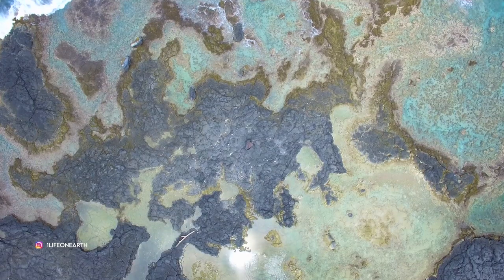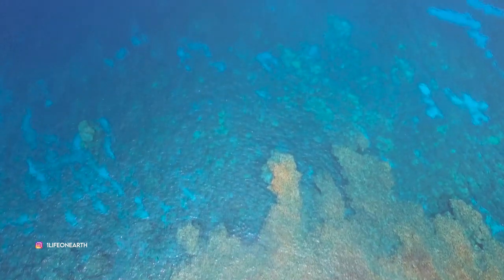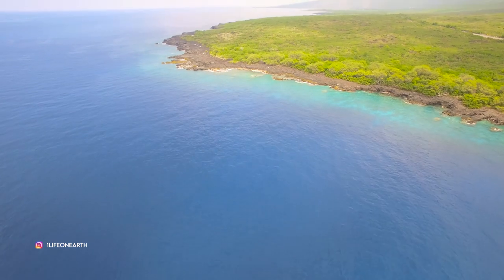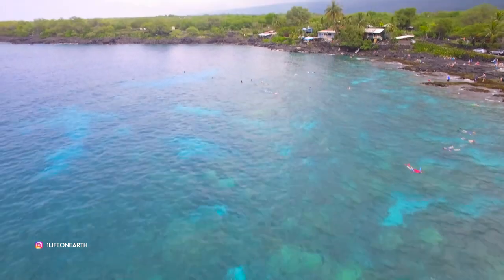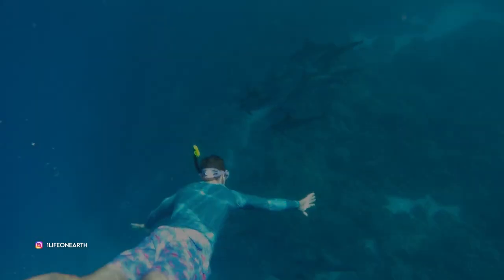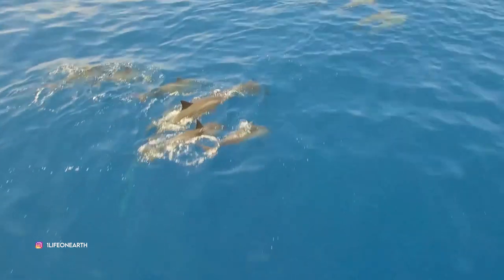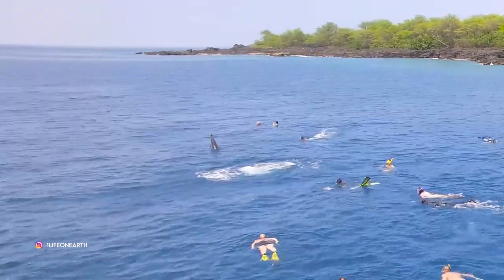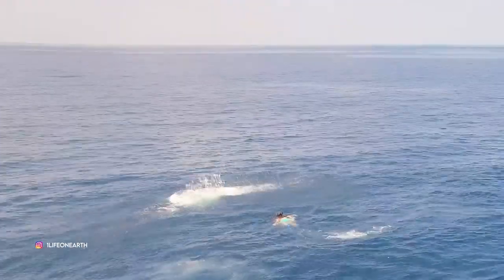Snorkeling Hawaii | How to Swim with wild dolphins at ‘Two Step’ Big Island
This video will show and tell you how to swim with wild dolphins at the snorkeling location called two step on big island hawaii, one of the best places to snorkel in the world.  Two step is the coolest place to snorkel of all the hawaiian islands because of it's many attributes.  First, the water is crystal clear and hundreds of feet deep.   Second there are many intact reefs teeming with beautiful exotic fish and other various wildlife.  Third and most importantly, there are wild dolphins at two step (2 step) that love to swim with humans.  The dolphins get so close that you can reach out and touch them.  Two step is truly the greatest place to snorkel in hawaii and in the world.  Best snorkeling location on earth.

My camera and lens I film and photograph
My Travel Backpack
My Safari Shirt
My Hiking Boots
My Altitude Watch

The rough transcript/outline from the video:

Welcome to 1 life on earth, my name is kevin and today were gonna talk about the best place to snorkel in big island Hawaii.
This place is called two step
I haven’t necessarily been to a ton of places to snorkel but I have been to a few good spots around the world and this so far is my absolute favorite
Its my favorite for three reasons
1 the water is crystal clear.  Im so sick of going places where the water is murky and you cant really see anything (this is always usually gonna be weather depedant, it there was a storm recently or a storm currently, the waters not gonna be that clear, and I know some people that went to two step on a cloudy day and said it looked terrible, there were giant waves and everything looked unpleasant.
But we went on a super warm, sunny, blue sky day and it was outstanding.

2) the reason this clear water was so awesome leads me into my second reason for why this was my favorite spot to snorkel, and the reason why two step has its name.  there isn’t really a beach here, you basically just jump in from the shore and your immediately in 6 feet of water surrounded by reefs teaming with fish and little pointy sea urchin things.  But then, the insane part is, you swim over the reefs for like 50 or so feet, and the reefs immediately stop as you swim over a giant under water cliff.  The water is now all of a sudden over 100 feet deep, and that’s what makes this snorkeling spot so exciting, I’ve never really experienced that sharp drop off anywhere else.  Beaches are always usually super gradual… and because they water is so crystal clear, you can see all the way to the bottom and everything around you, which leads me into my 3 rd reason as to why two step is my favorite snorkeling place.

3) because the water is so deep and so clear, all of a sudden, you look a hundred feet below you, and I noticed dozens of dolphins swimming right underneath me!
This was so insanely cool and something Ive never experienced anywhere else before.  Swimming with wild dolphins. There were so many of them, and they would swim right up next to you and all around.  They were all around us for the entire day.